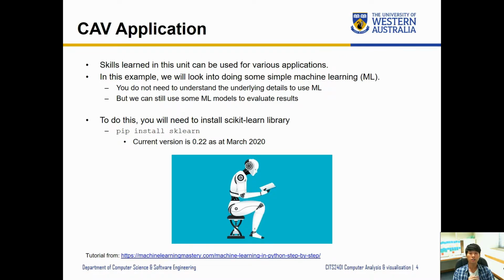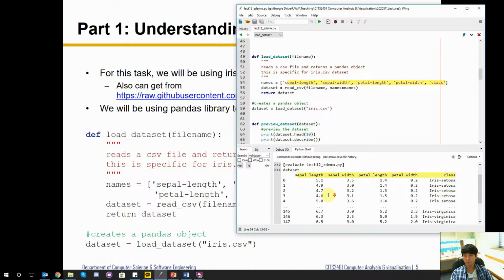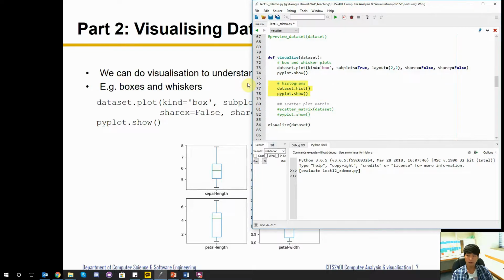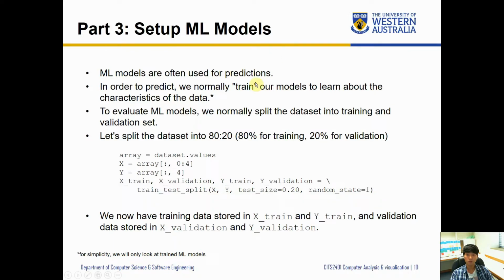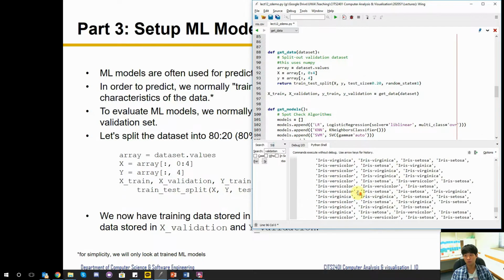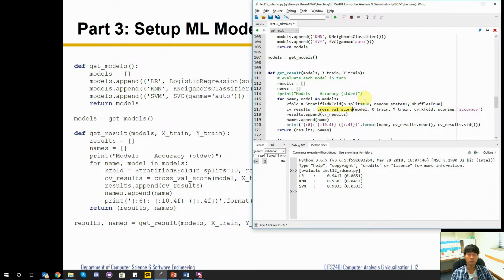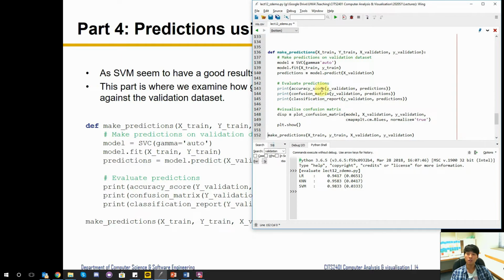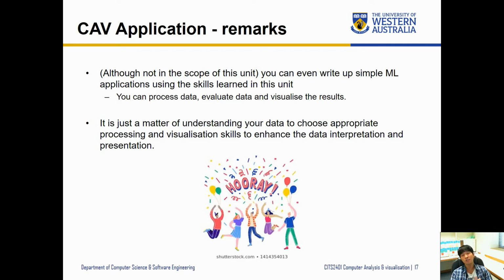CITS2401 - 12.1. CAV application